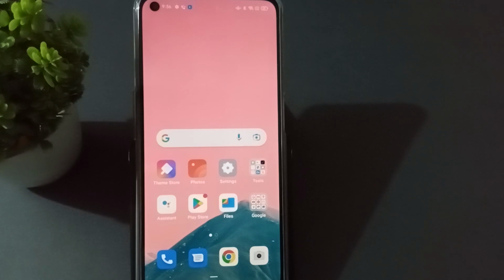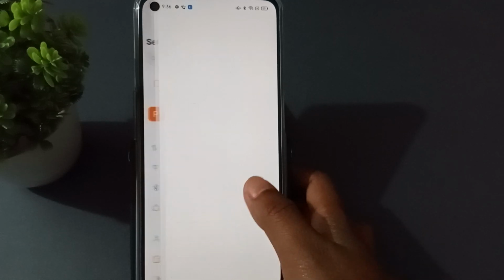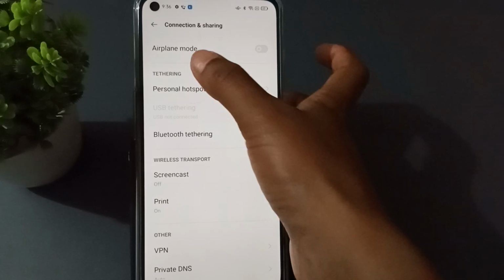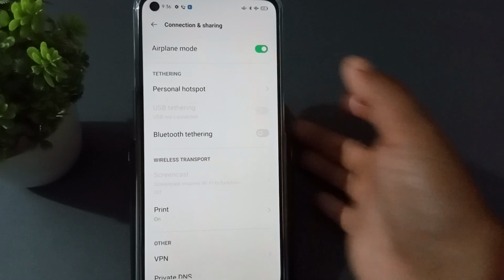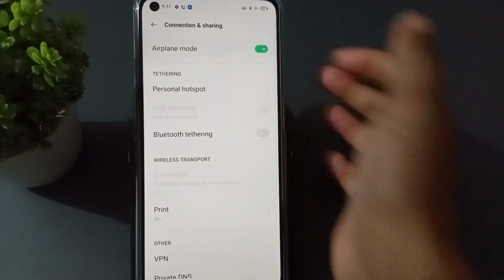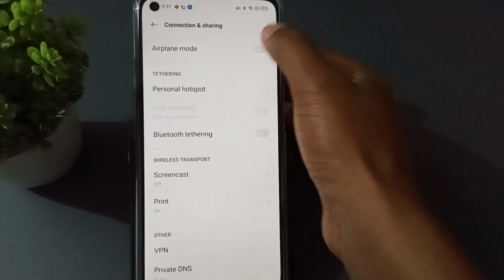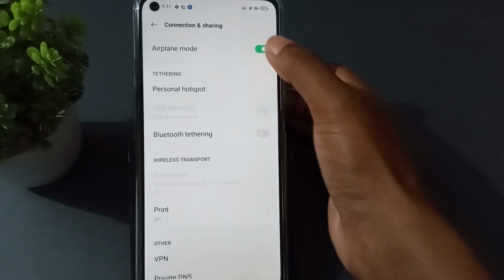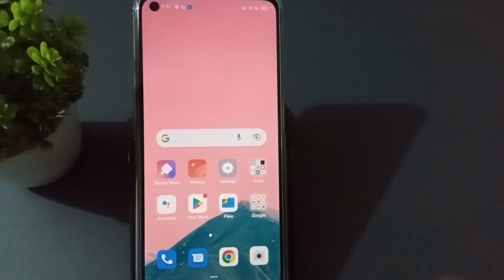oppo A54 how to on aeroplane mode